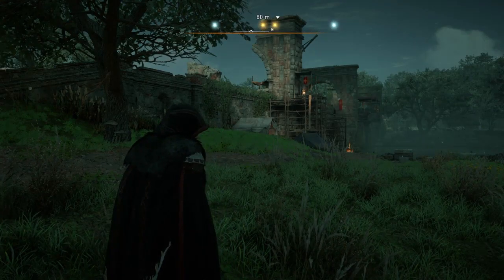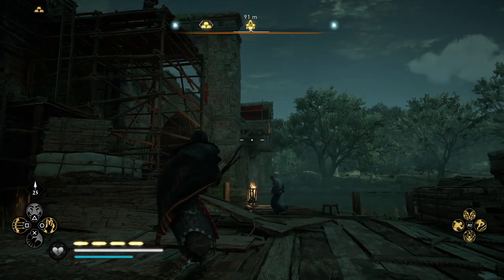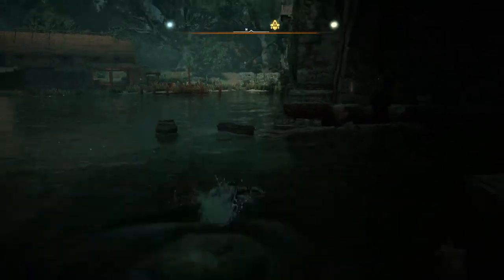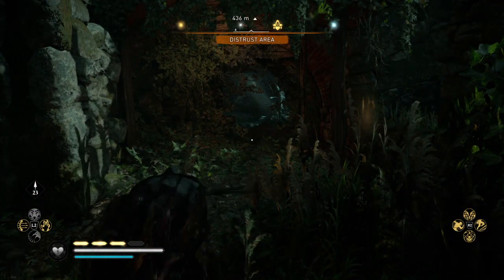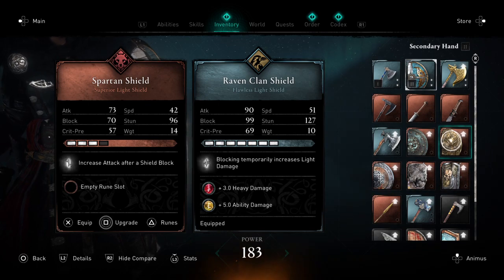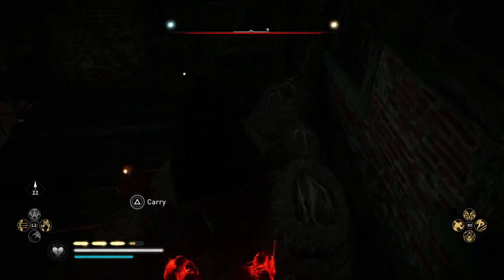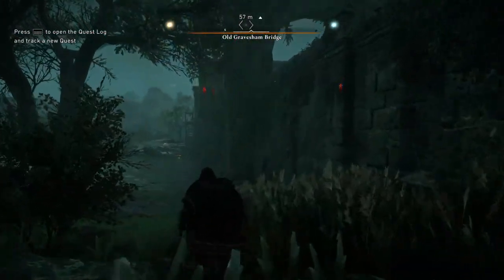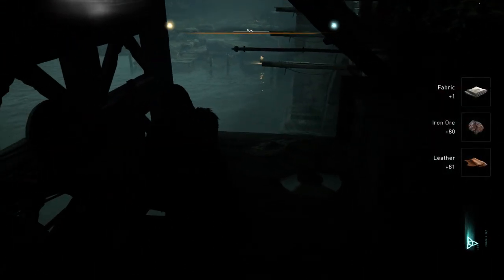AC Valhalla Loot: Old Gravesham Bridge 100% loot stealth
This video shows where the Nickel Ingot + titanium, Spartan Shield, and two loot chests are.